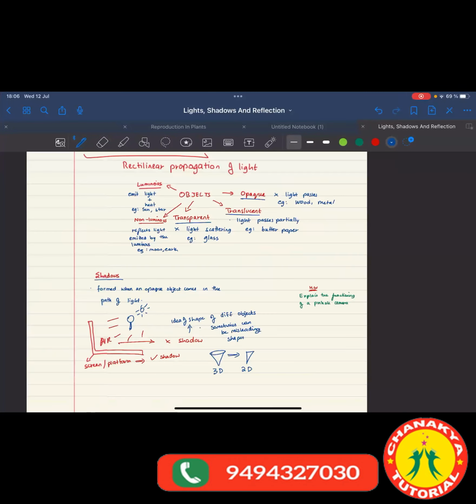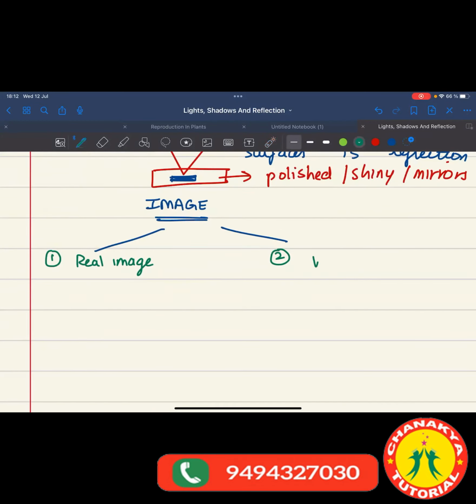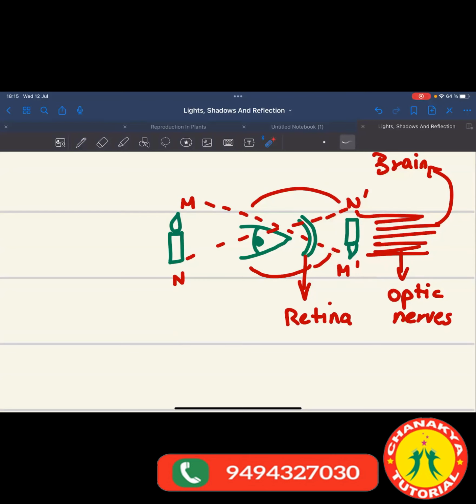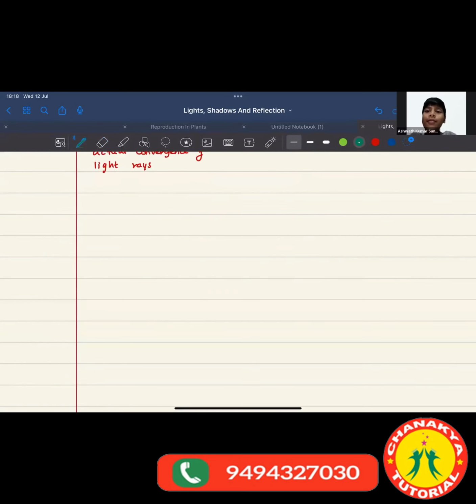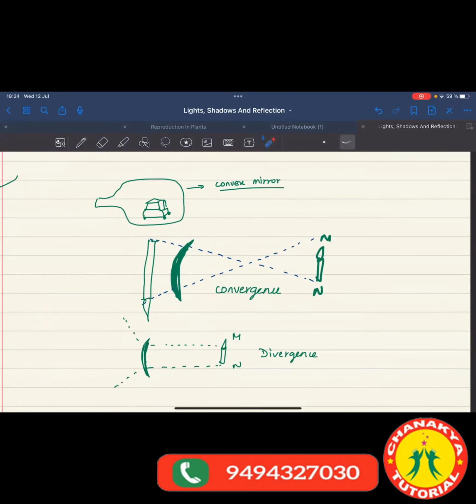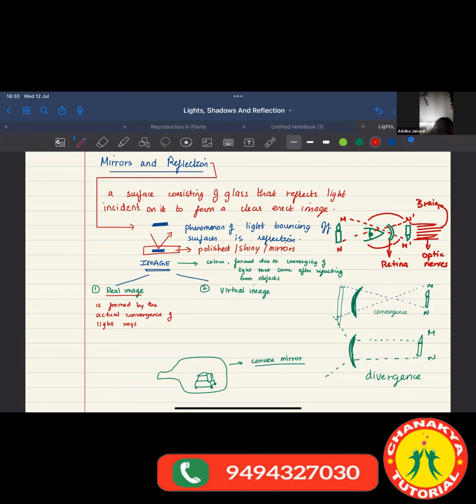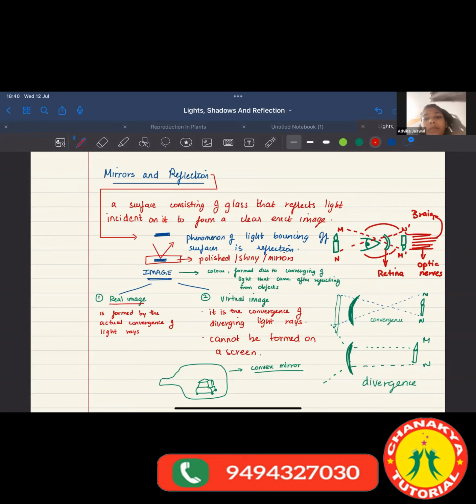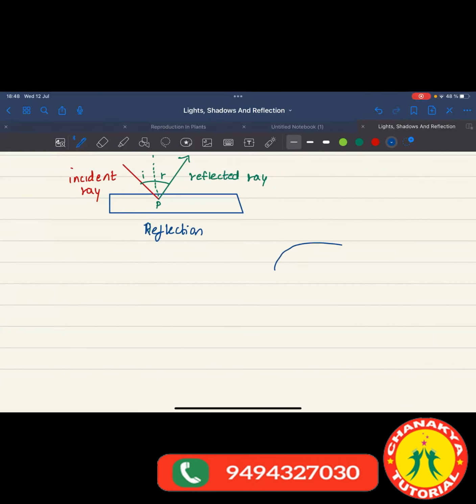Shadow and reflection L2